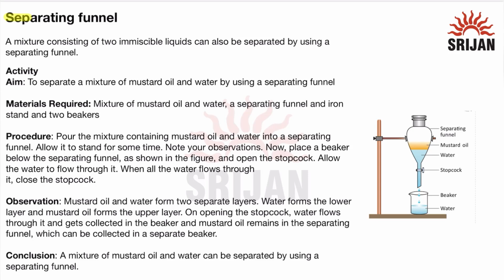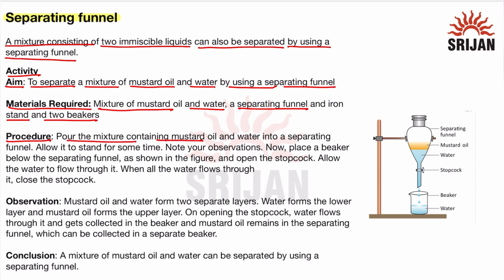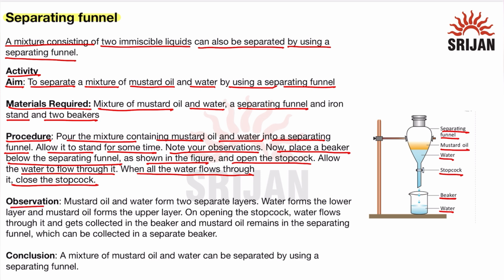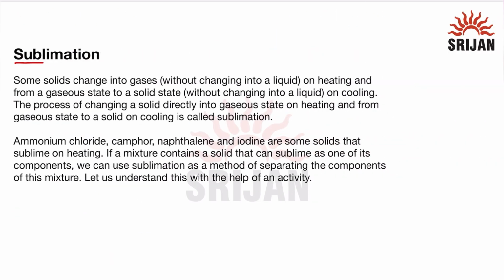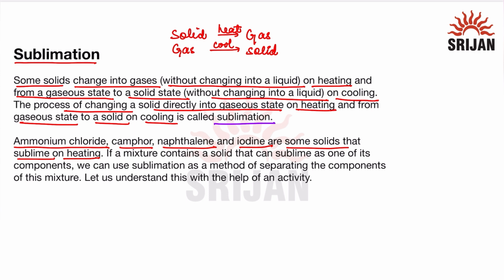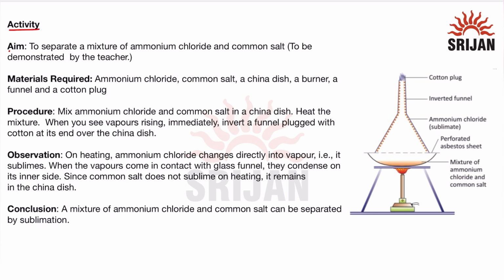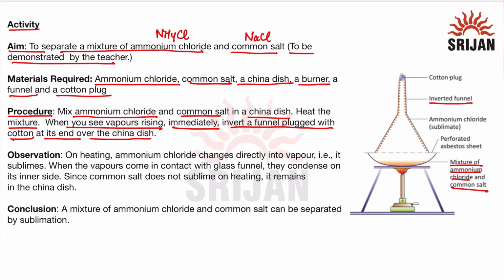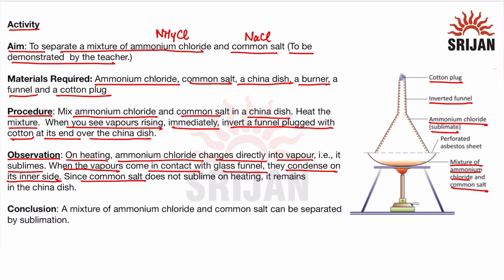8. Separating funnel and Sublimation